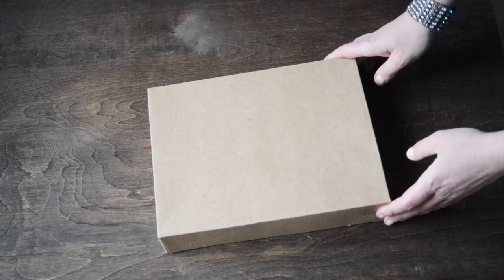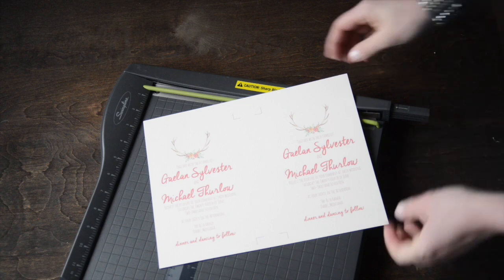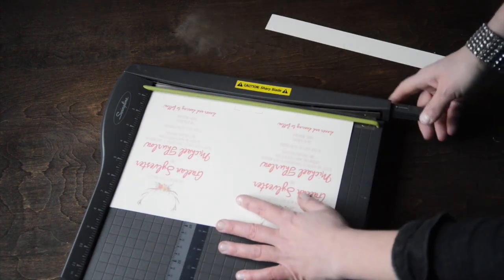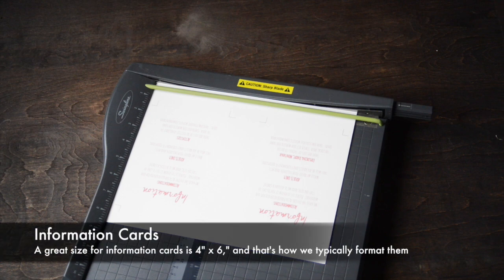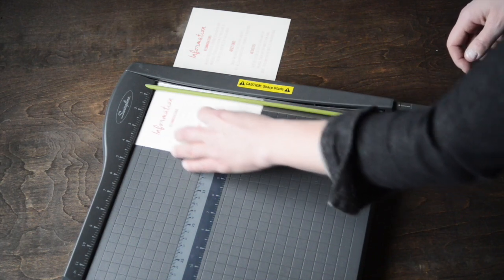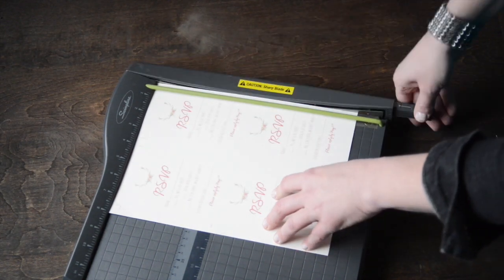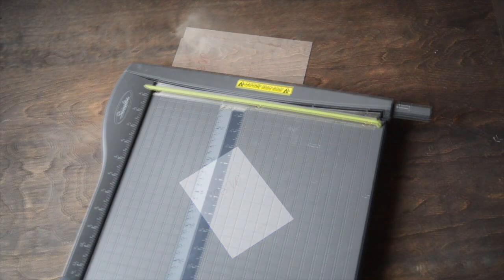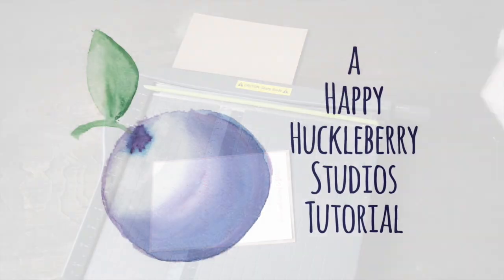HHS_Cutting Tutorial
How to Cut wedding invitations